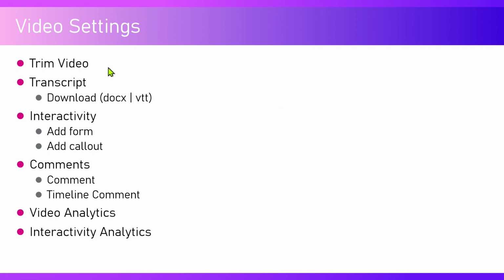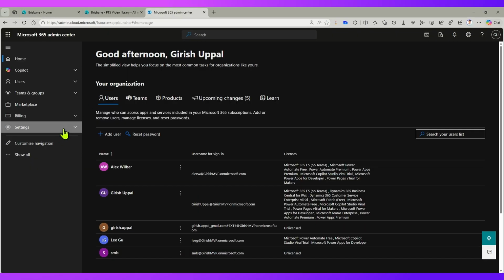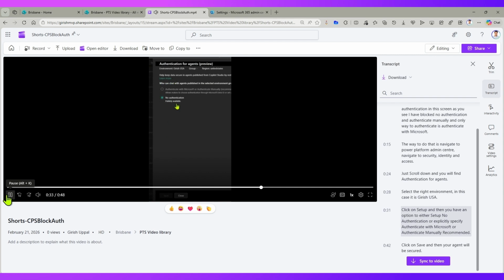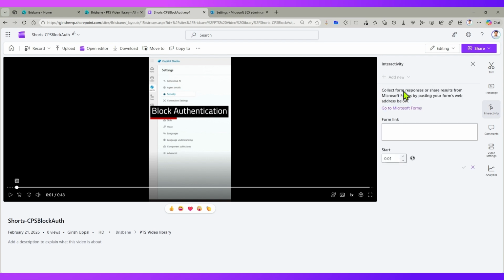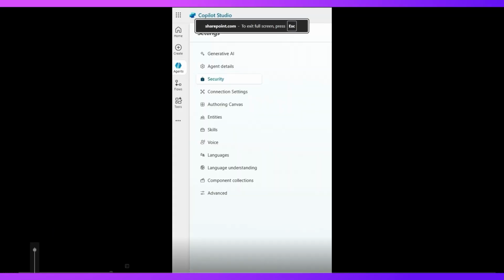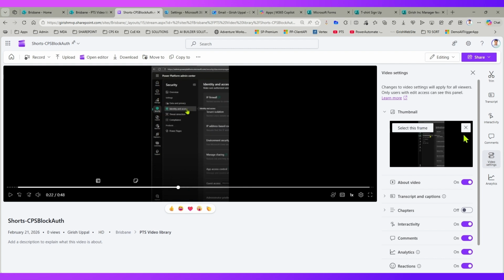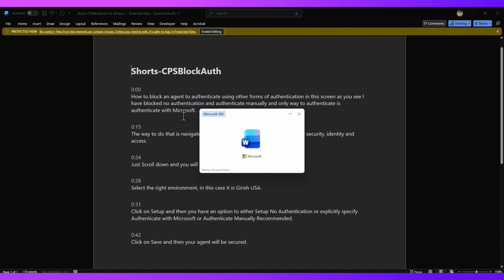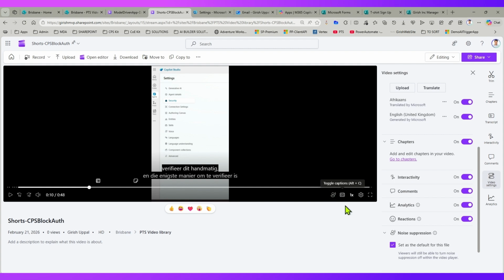SharePoint Premium Video: Auto Captions, Translations & More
This video explores advanced AI-powered video services within SharePoint Premium to enhance the overall user experience. Discover how artificial intelligence processes and improves video content stored in microsoft 365, focusing on features like transcripts, captions, and chapters. Learn about managing video settings and processing content for superior video quality and efficient content management.

Chapter Timeline
0:11 - Overview of SharePoint Premium Video Services and AI Capabilities
2:03 - How to Enable Video Services via Pay-As-You-Go in SharePoint Premium
4:00 - Uploading and Playing Videos in SharePoint Video Library
4:49 - Viewing and Editing Automatically Generated Video Transcripts
6:15 - Trimming Videos within SharePoint Video Library
7:09 - Adding Interactivity: Embedding Microsoft Forms in Videos
9:35 - Adding Callouts and Documents to Videos for Enhanced Interactivity
10:23 - Commenting Features: Standard and Timeline Comments on Videos
11:02 - Editing and Uploading Video Thumbnails
11:21 - Translating Video Transcripts into Multiple Languages
11:50 - Generating, Viewing, and Editing Video Chapters
12:30 - Additional Video Settings: Noise Suppression and Audio File Uploads
13:31 - Viewing Video and Interactivity Analytics
14:38 - Playback Options: Caption Language Selection and Noise Suppression Toggle
15:15 - Summary of SharePoint Video Features Integrating Clipchamp and Stream